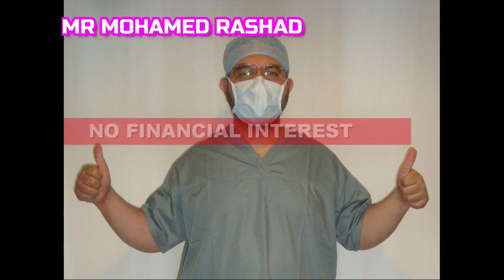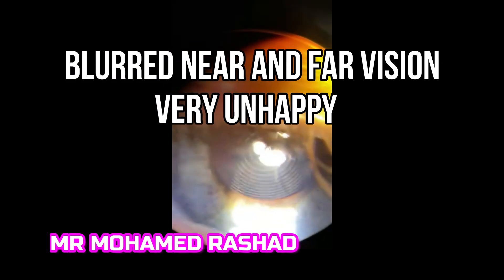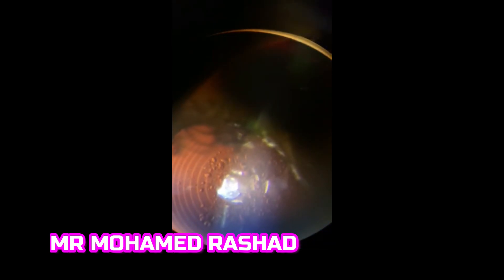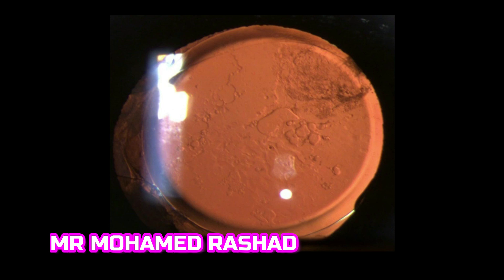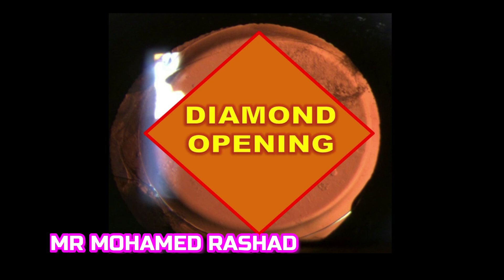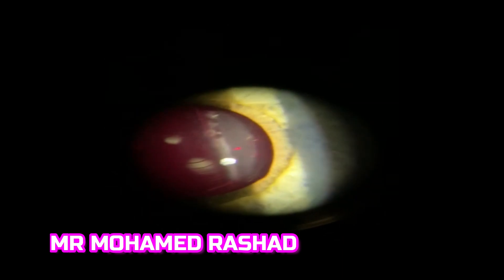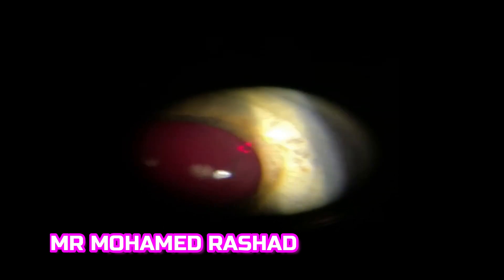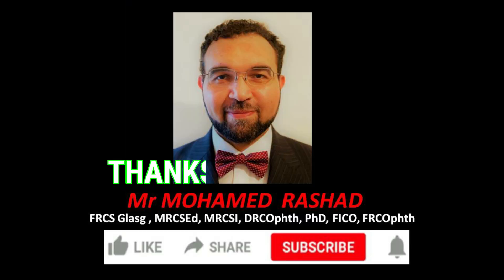3 Secrets to do safe Nd YAG laser posterior capsulotomy in Multifocal premium Intraocular Lens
3 Secrets to do safe Nd YAG laser posterior capsulotomy Multifocal premium IOL:
1-Cruciate technique to have a big diamond shaped opening
2- Posterior Defocus 300um
3-Lower intensity of aiming beam to avoid reflections from diffractive rings